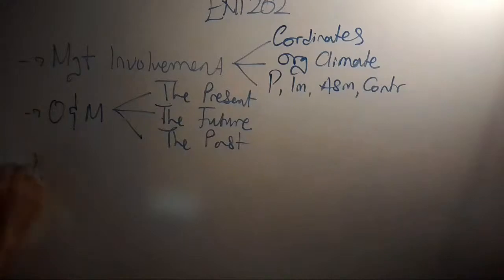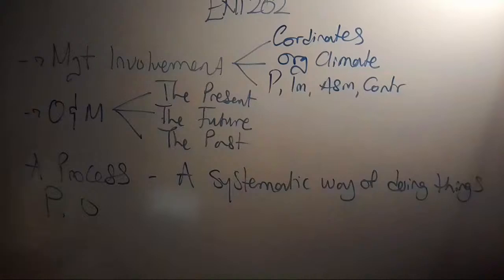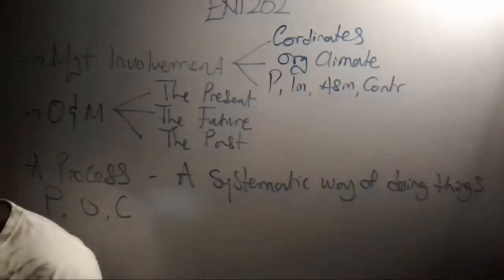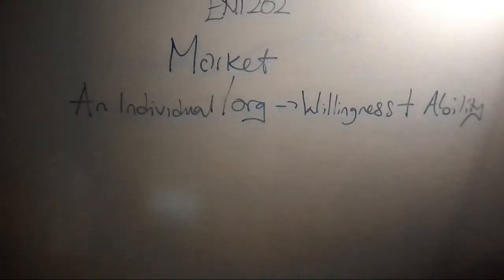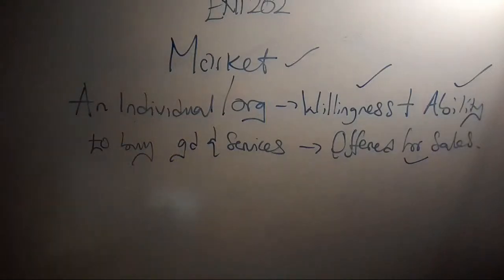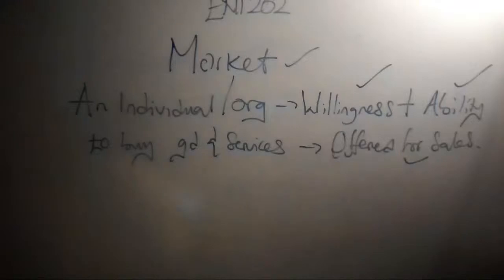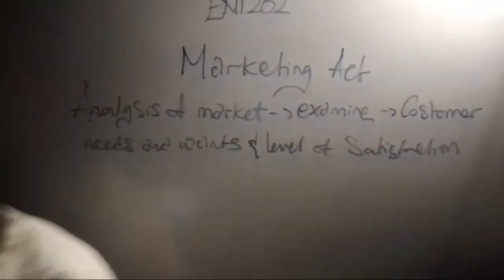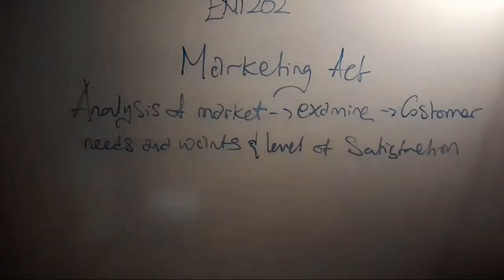MANAGEMENT INVOLVEMENT | ENT202 | VOL 6